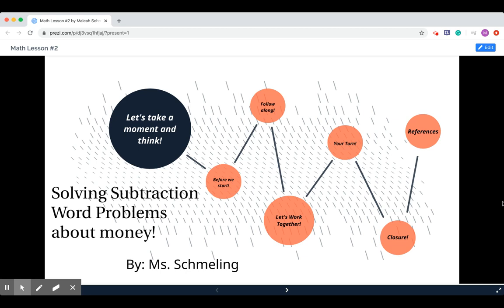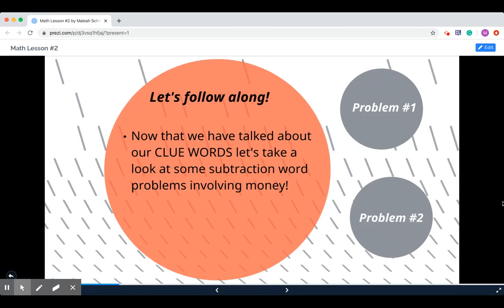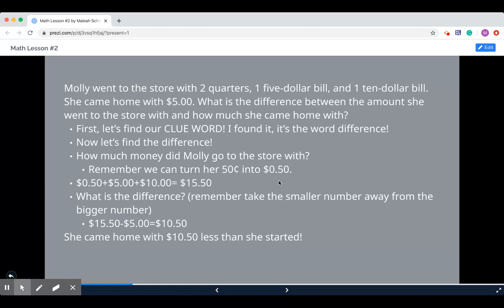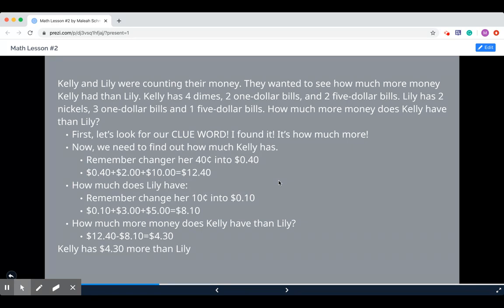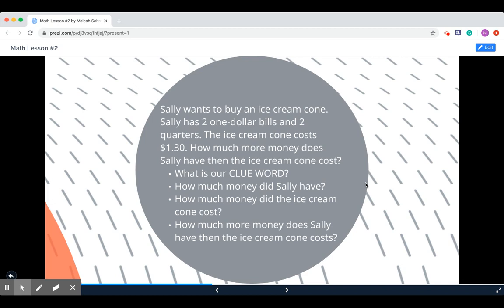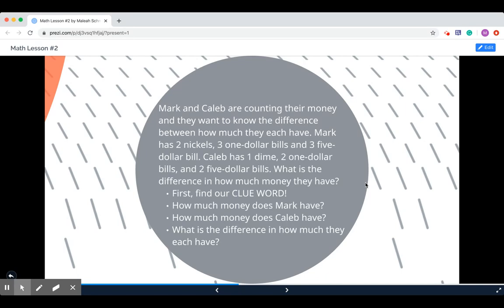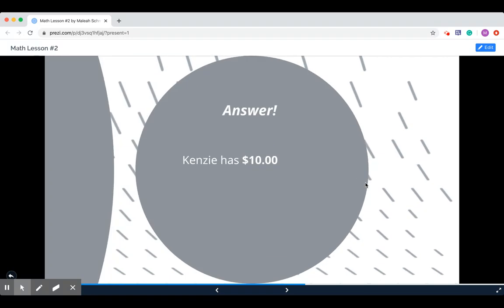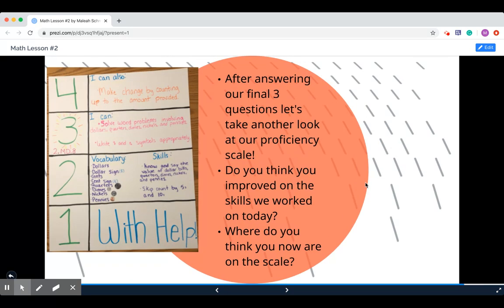Untitled: May 9, 2020 10:56 PM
Subtraction Word Problems involving money.